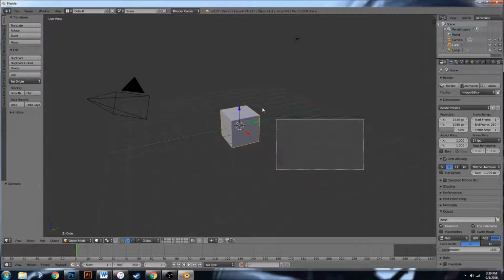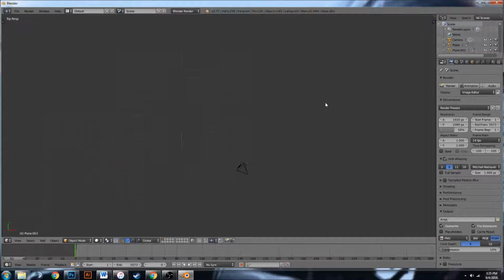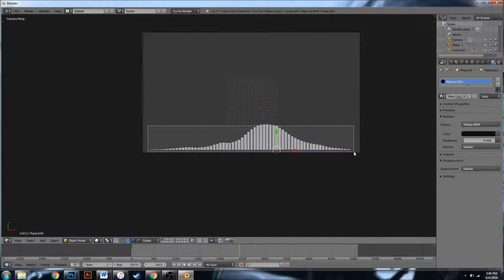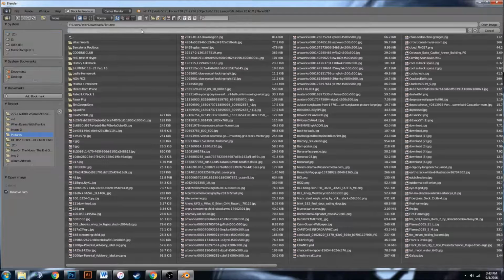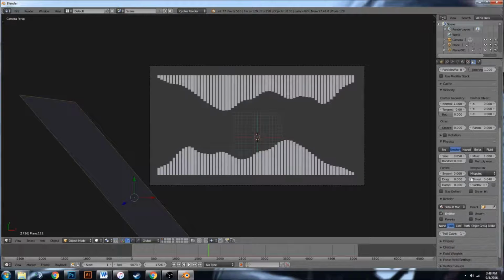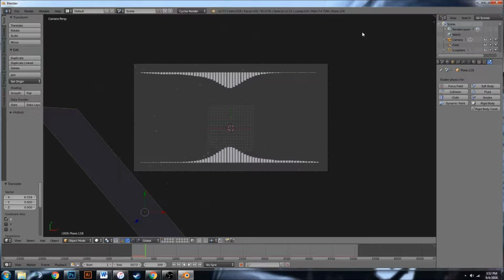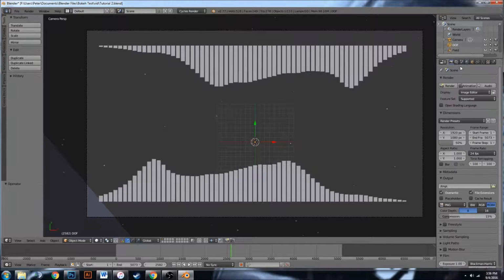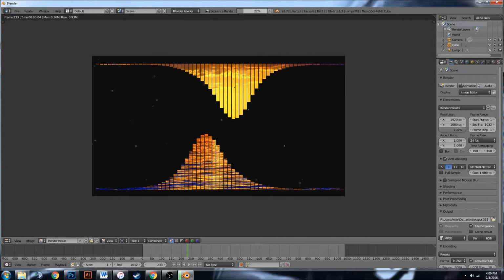Updated Audio Visualizer Tutorial (Blender 2.77)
This tutorial gives an overview on how to make a circular 3D audio visualizer using the free software, Blender, and a single addon.

This video shows an alternate method to create an audio visualizer in Blender version 2.77 using sirrandalot's script.

Let me know if you have any requests for future tutorials!